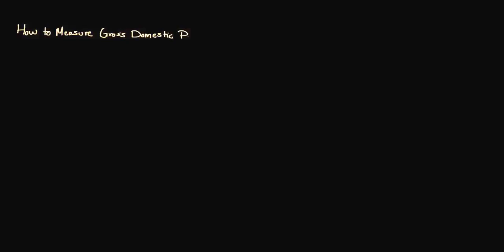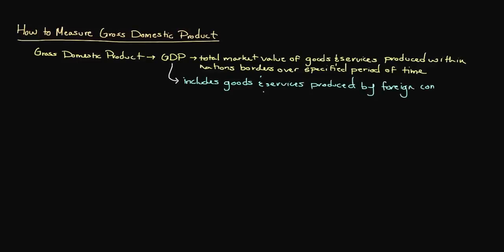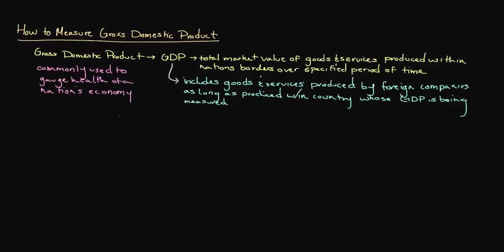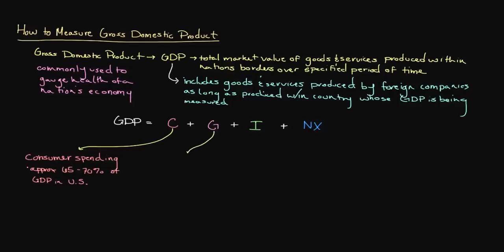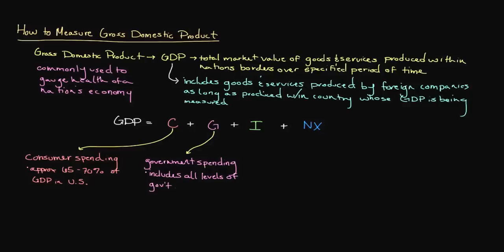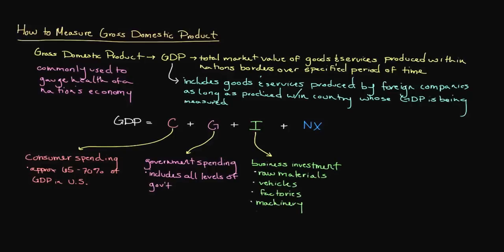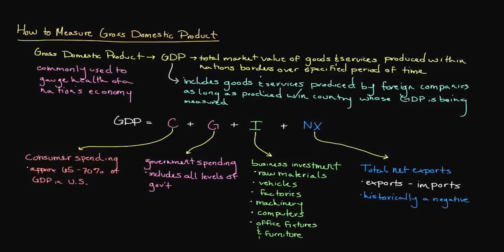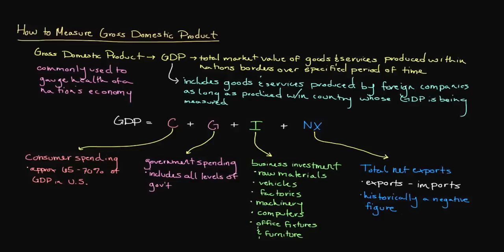Episode 132: How to Measure Gross Domestic Product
Gross domestic product, often referred to as GDP, is the total market value of all goods and services produced within a nation's borders over a specified period of time. Considered to be the income of a country, GDP is the most widely cited indicator and used to gauge the health of a nation's economy.

In this video we'll discuss some of the different sources of spending included in the over gross domestic product of a country. After watching this video you'll have a better understanding of GDP as well as what is included in this popular indicator.